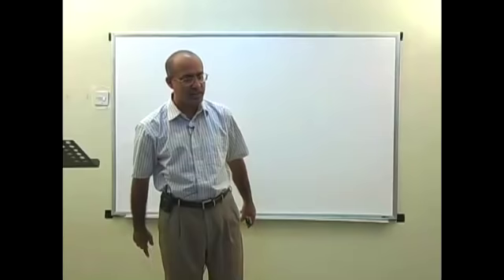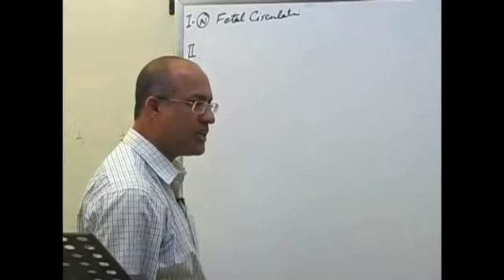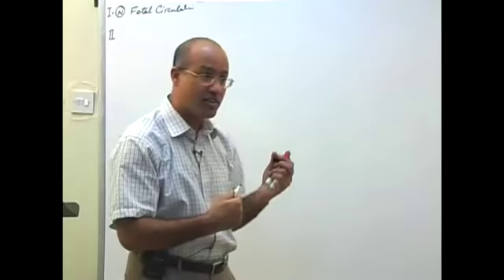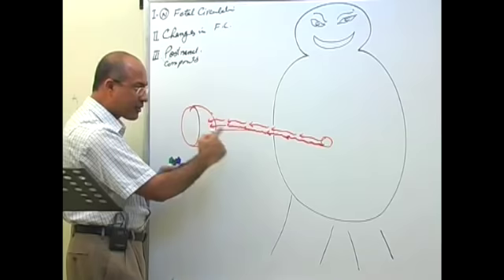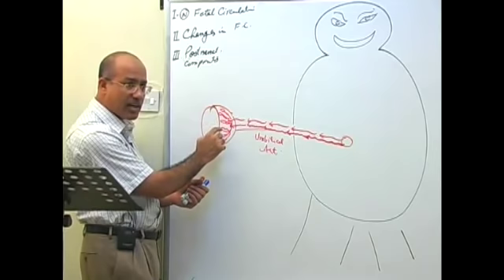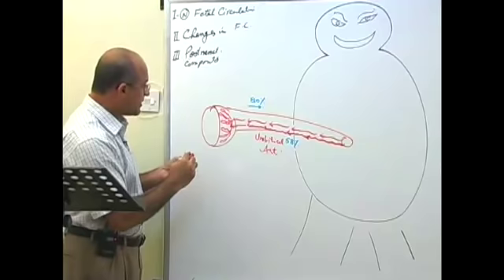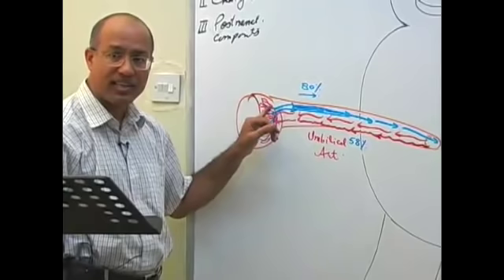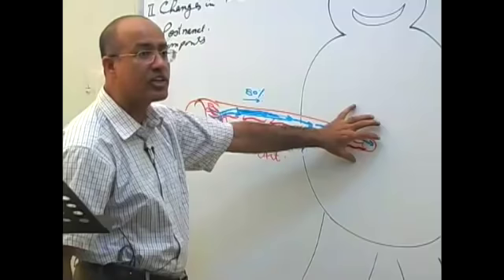Fetal Circulation | Embryology | Dr Najeeb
1. More than 800+ Medical Lectures.
2. Basic Medical Sciences & Clinical Medicine.
3. Mobile-friendly interface with android and iOS apps.
5. Download option for offline video playback.
6. Fanatic customer support and that's 24/7.
7. Fast video playback option to learn faster.
8. Trusted by over 2M+ students in 190 countries.

(0:00-1:45)
1-Normal Fetal Circulation, 2-Changes in Fetal Circulation postnatally, 3- Post-Natal Components/Remnants.

(1:49-8:03)
1-Normal Fetal Circulation: Umbilical veins carrying oxygenated blood to the fetus; into liver sinusoids and through the Ductus Venosus into Inferior Vena Cava (IVC); and then to the Left heart and rest of fetal circulation.

(9:22-12:48)
A mixture of oxygenated and deoxygenated blood in 1st mixing-Liver, through Hepatic Venous System into IVC, mixing with less oxygenated blood already present in IVC (2nd mixing), drainage into Right Atrium. Foramen Ovalle; shunting into Left Atrium, deoxygenated blood from Superior Vena Cava (SVC); mixing with oxygenated blood in Right Ventricle (3rd mixing).

(12:49-14:25)
The rationale for shunting of most of the oxygenated blood from Right to Left circulation while bypassing the lungs = non-developed lungs in fetus. 4th mixing in Left Ventricle.

(14:30-17:08)
Rt. Ventricle to Pulmonary artery. Aorta; Left Pulmonary Artery = Ductus Arteriosus; Rationale for the connection between the Pulmonary Arterial System and Aortic System; Non-functional lungs of the fetus.

(17:12-21:41)
The early part of Aorta (having oxygenated blood) to; Coronary, Cerebral Circulation. Deoxygenated blood is received by Aorta from pulmonary artery from Ductus Arteriosus (DA) from Superior Vena Cava (SVC) [5th mixing of blood].

(21:45-23:02)
Recap of blood circulation routes starting from Placenta through Umbilical Veins; Ductus Venosus in Liver; IVC to Rt. Atrium; Forman Ovalle; Lt Atrium, Lt Ventricle to Aorta. SVC to Rt Atrium to Pulmonary Arterial System; DA to Aorta; From Aorta final channel to Umbilical Arteries back into Placenta.

(23:05-29:20)
2-Changes in Fetal Circulation postnatally = Disconnection from placenta, expansion of lungs after birth; decreased resistance to blood flow in pulmonary circulation, start of oxygenation of blood in lungs, reversal of Ductus Arteriosus.

(29:22-35:45)
Blockage and then Reversal of Ductus Arteriosus (DA) shunt in detail & closure of Foramen Ovalle (FO): Mechanisms involved; O2, Bradykinin & Prostaglandin E2 (PGE2).

(35:50-38:58)
Overall review of changes converting pre-natal circulatory pattern into post-natal pattern (adult pattern): 1,2-Contraction of Umbilical Veins after closure of Umbilical Arteries. 3-Ductus Venosus closure. 4-Pressure in Lt. Atrium  Pressure in Rt. Atrium leading to Foramen Ovalle closure and its remnant Fossa Ovalis formation. 5-DA closure & reversal.

(40:00-43:35)
3-Remnants of Fetal Circulatory components: Ligamentum Teres (Umbilical Vein), Ligamentum Venosus (Ductus Venosus), Fossa Ovalis (Foramen Ovalle), Ligamentum Arteriosum (Ductus Arteriosus), Medial Umbilical Ligament, Internal Iliac Artery & Superior Vesical Artery (Umbilical Arteries).

(43:38-46:23)
Clinical co-relate: Patent Ductus Arteriosus (PDA); Blood reversal from Aorta into Pulmonary System; Machine-like-murmur. Importance of drug Indomethacin in treating PDA.